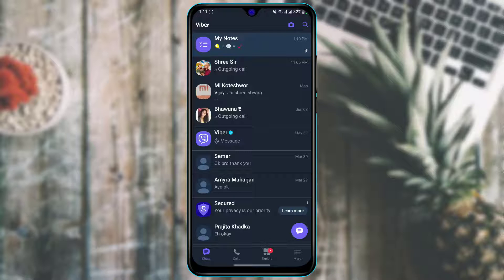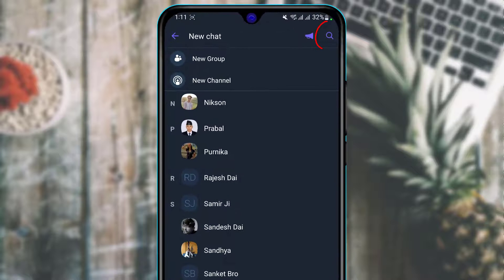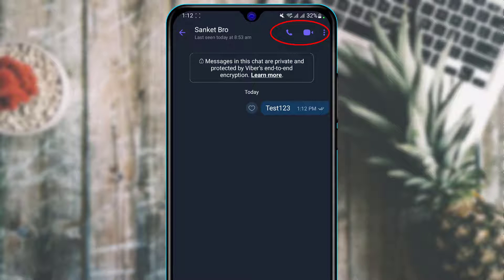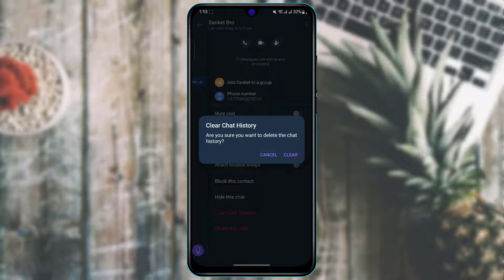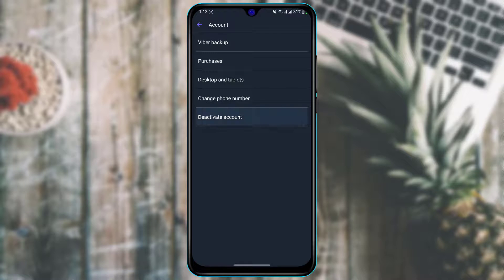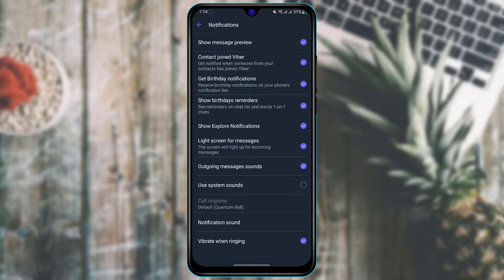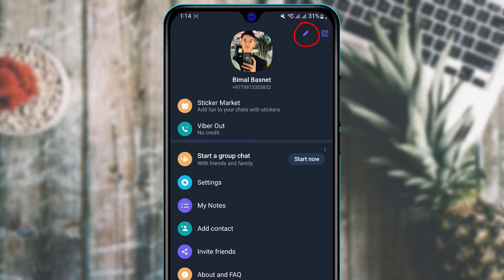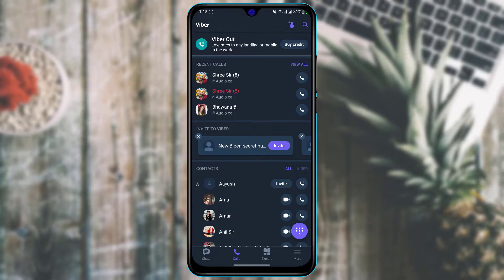How to Use Viber | Beginners Guide to Viber (2022)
In today's guide video, we are going to break down some of the basics of how you can begin using the Viber app as a complete beginner. After watching this video, you will be able to use and carry out some of the most basic functions in the Viber app. So simply make sure to watch this video till the end.

~ Time Stamps:
0:00 Introduction
0:29 Download/Update Viber
0:53 Login to Viber
1:08 Add Contacts on Viber
1:34 How to Chat on Viber
2:06 How to Call on Viber
2:29 How to Block/Unblock
2:46 Clear Chat Content
3:05 Viber: Account Settings
3:30 Viber: Privacy Options
3:53 Viber: Notifications
4:00 Viber: Calls & Messages
4:16 Viber Appearance
4:23 Viber: General Settings
4:35 Change Profile Picture
4:51 Viber: Explore & Calls
5:14 Outro: Final Verdict